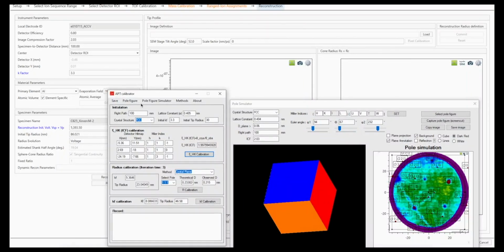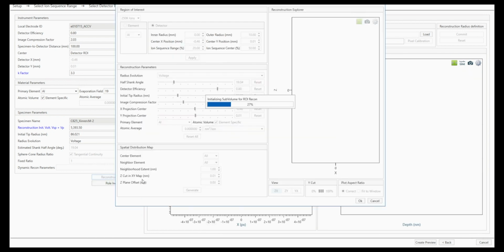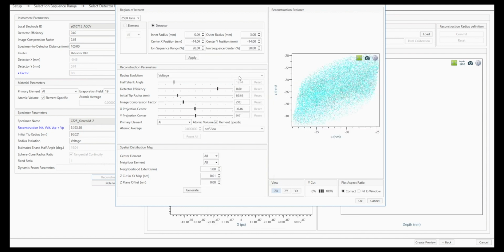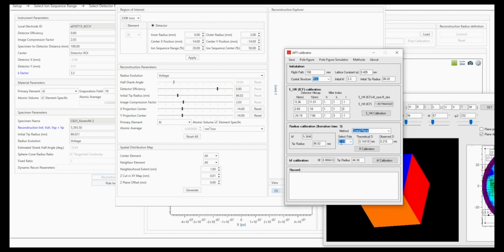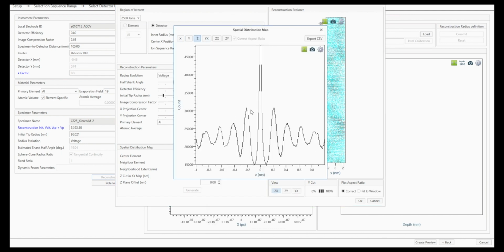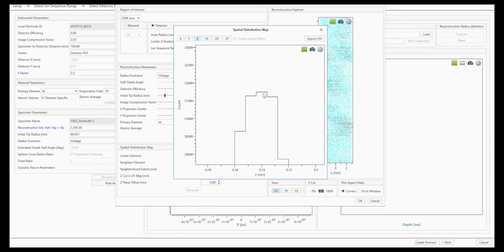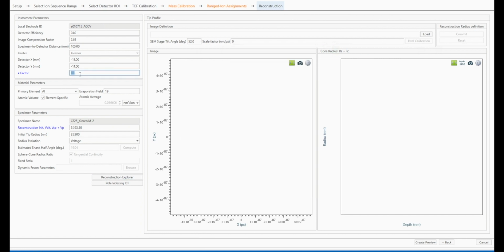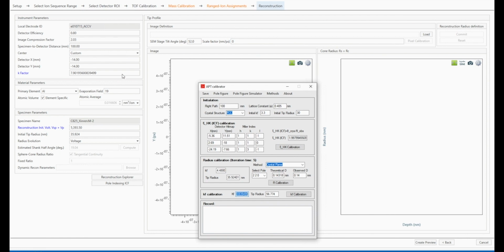How to use the APT calibrator to calibrate according to poles